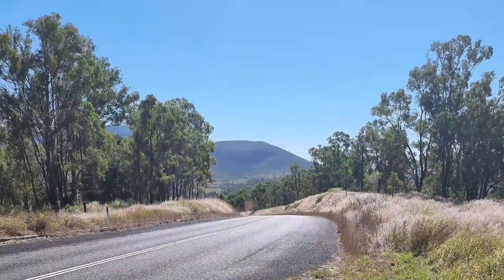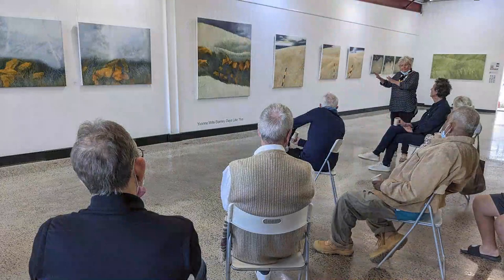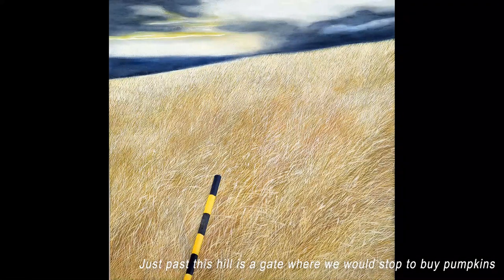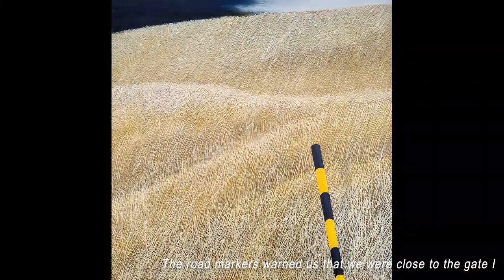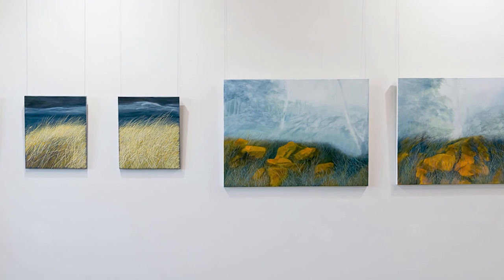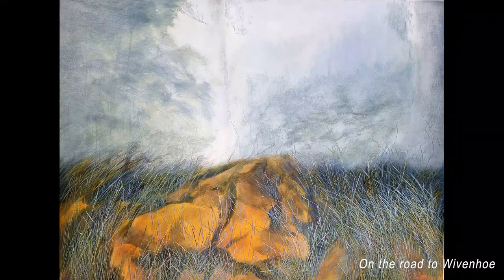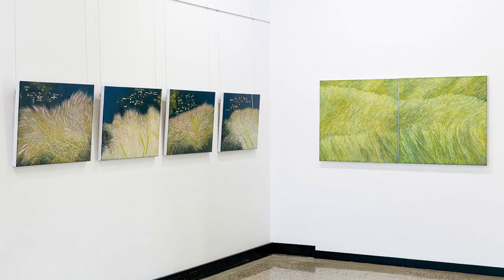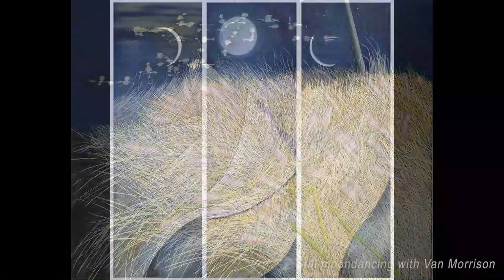Yvonne Mills-Stanley 'Days Like This' exhibition video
For Yvonne there is always splendour in the grass! This profound subject matter has sustained so many interpretations by the artist, within both the macro and micro of the Australian landscape. Yvonne explains, “Many of the paintings in this exhibition come from taking trips down from my mountain home and along the road that stretches from Wivenhoe to Somerset. There are days when we can appreciate and enjoy the good times. Days when all the parts of the puzzle start to look like they fit”